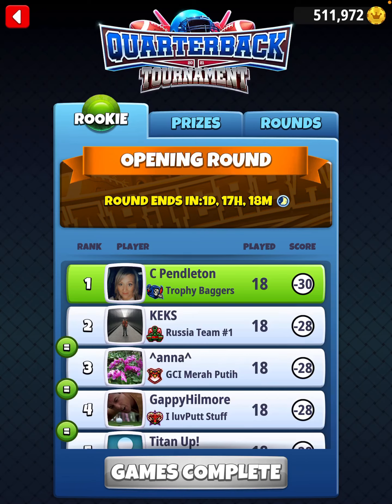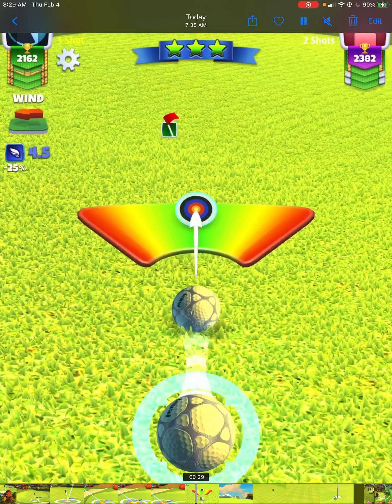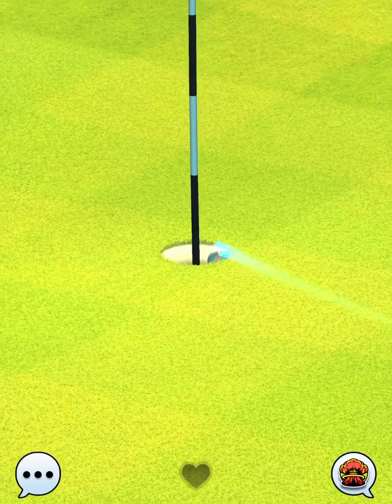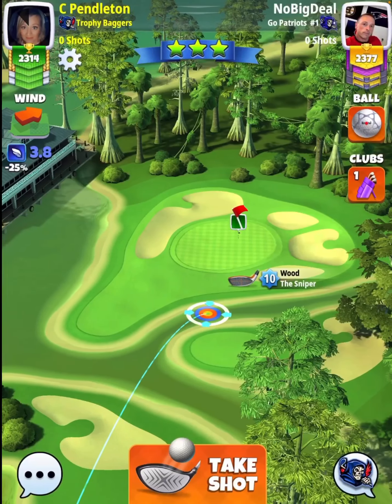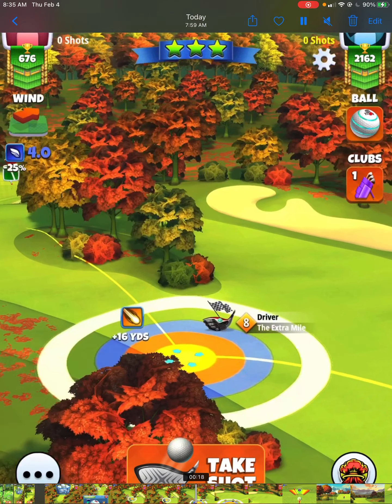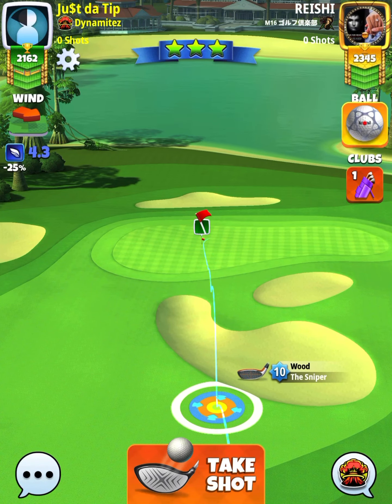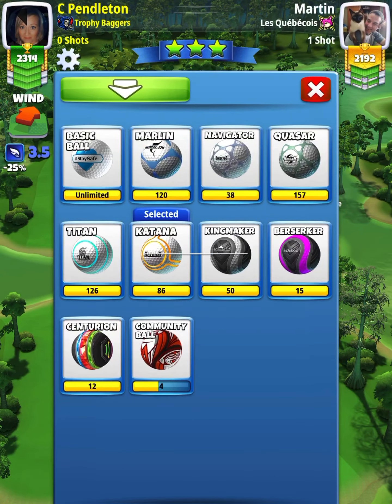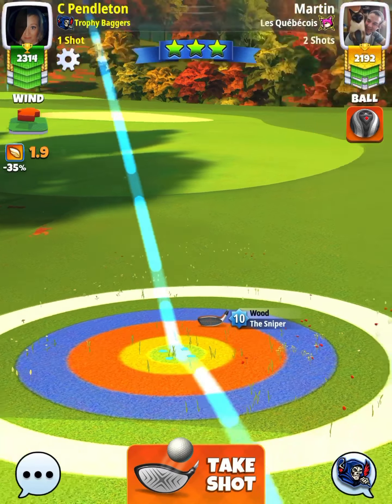Golf Clash - Quarterback Tournament ROOKIE Opening Round * Back 9 Wind *